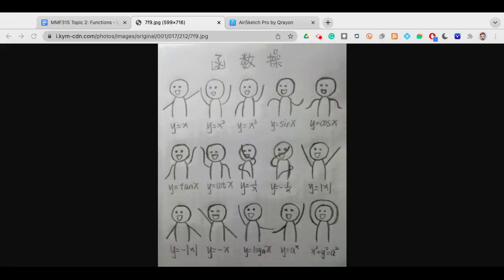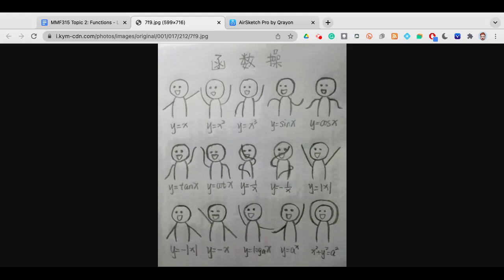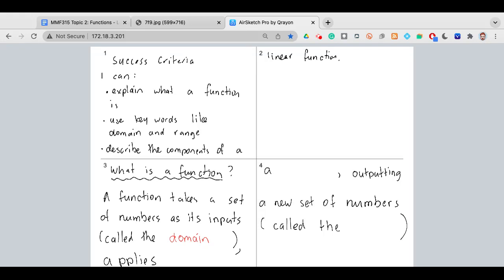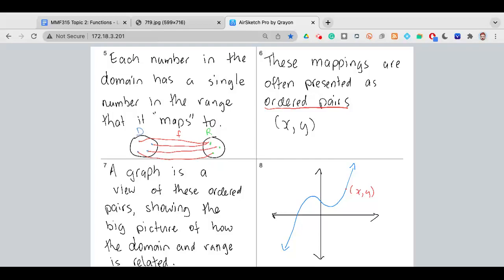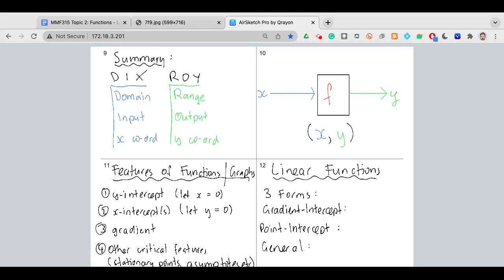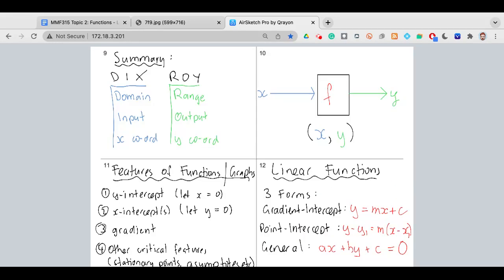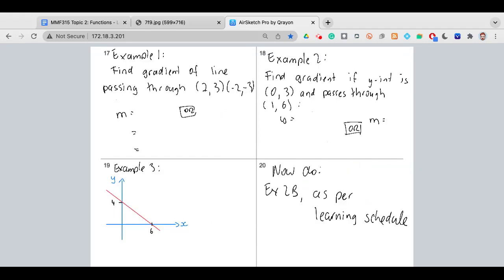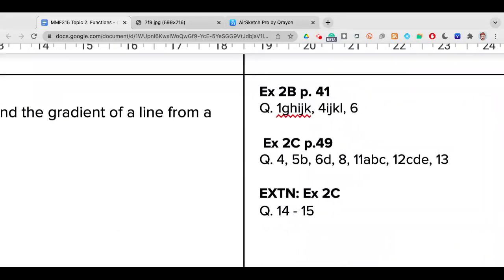MMF315 - Intro to Functions.webm